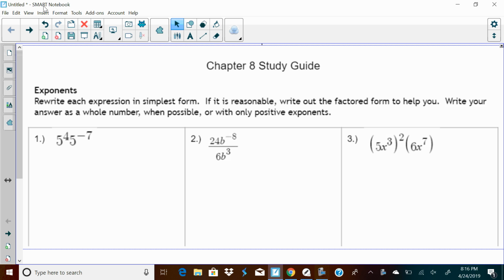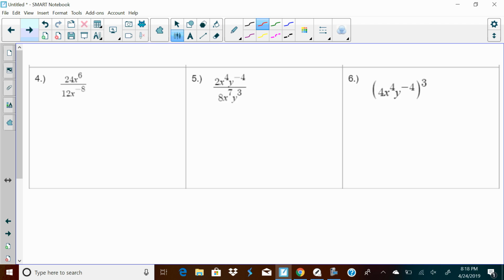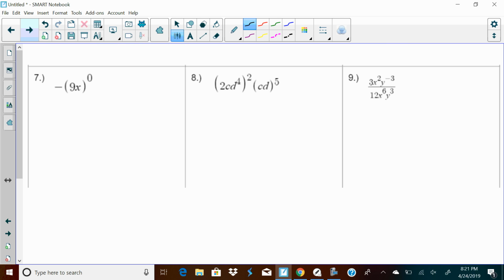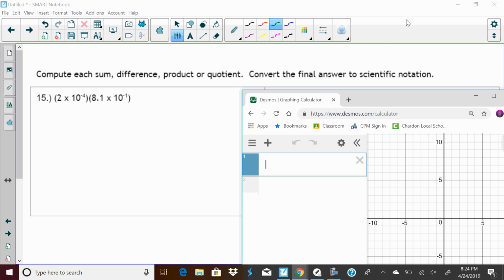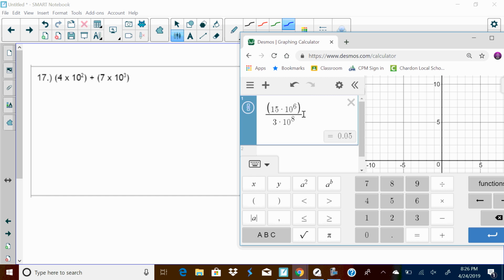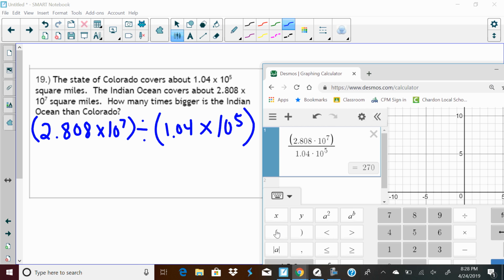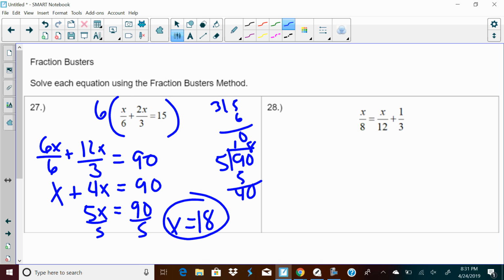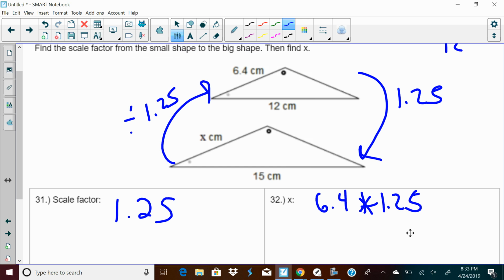8th Grade Chapter 8 Study Guide